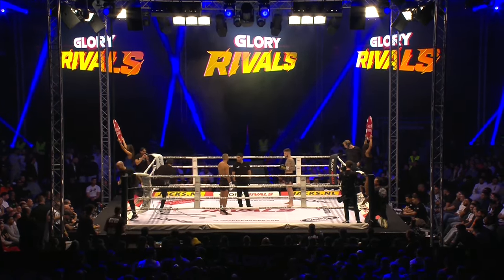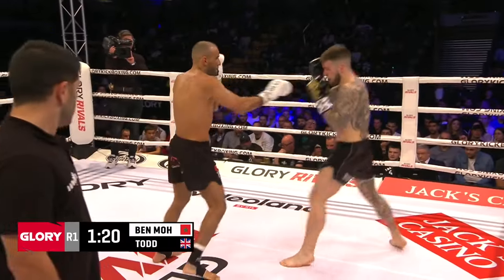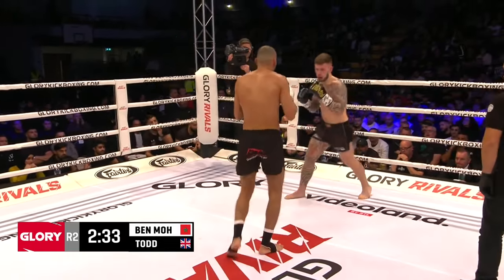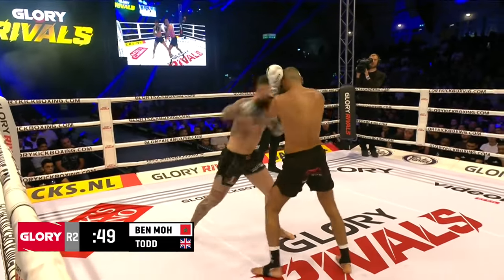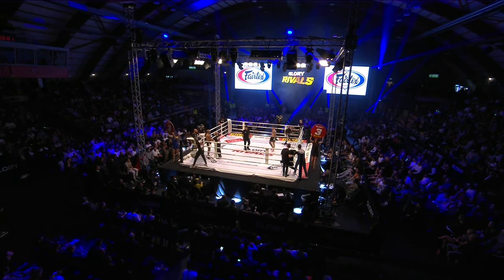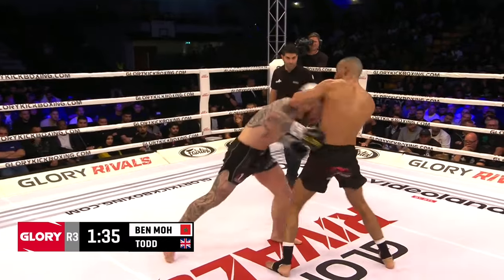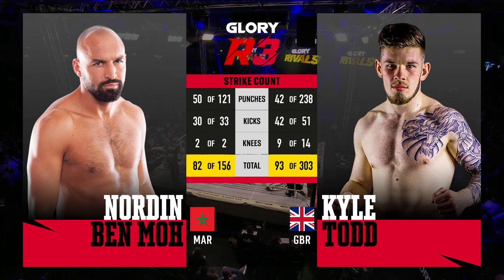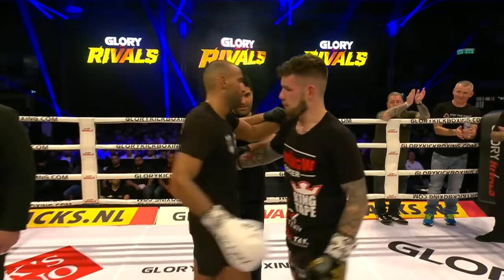Rivals 3: Nordin Ben Moh vs. Kyle Todd - Full Fight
Watch the full fight between Nordin Ben Moh and Kyle Todd from GLORY: Rivals 3.